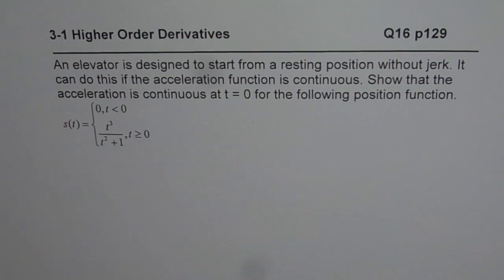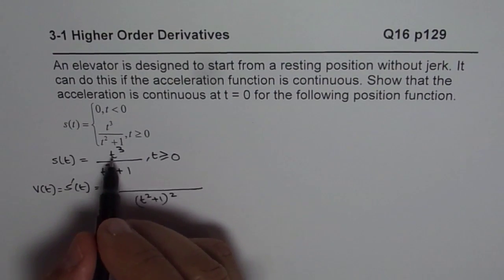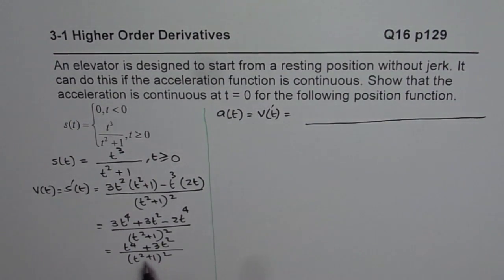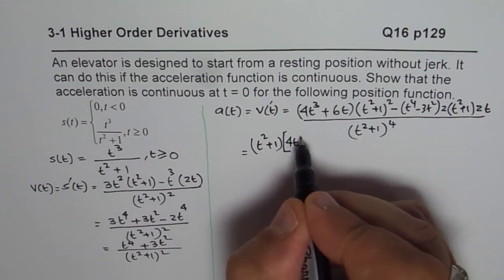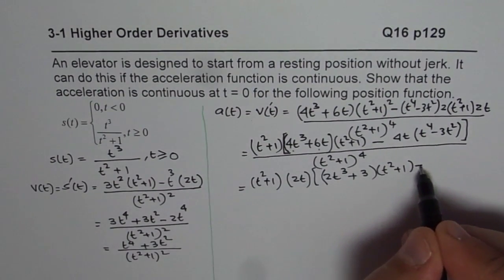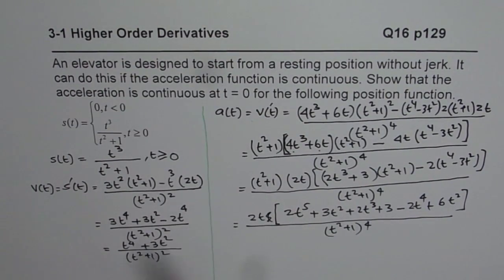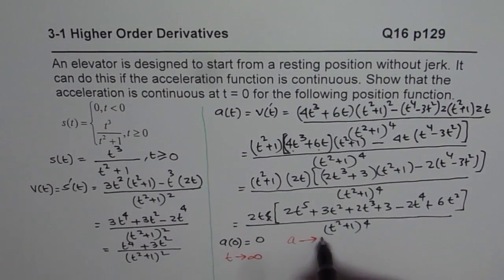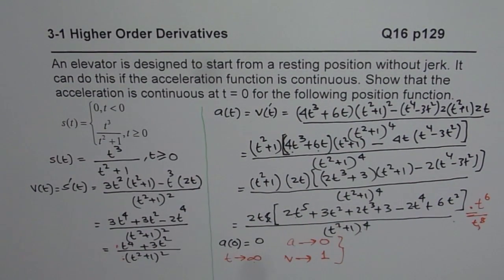Q16 p129 Second Derivative of Displacement and Limit at Infinity